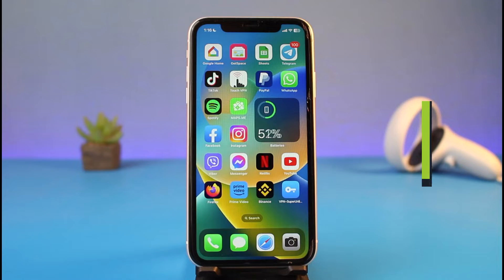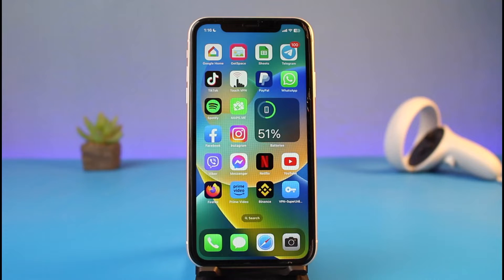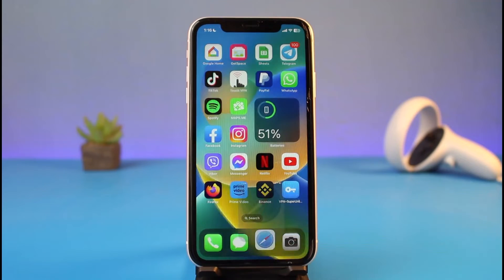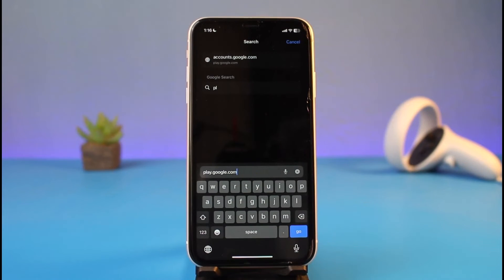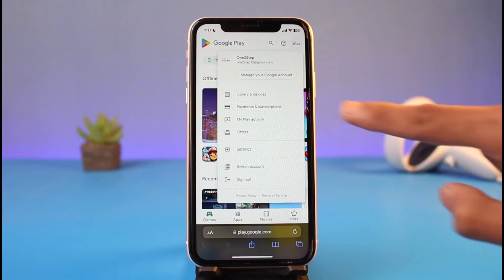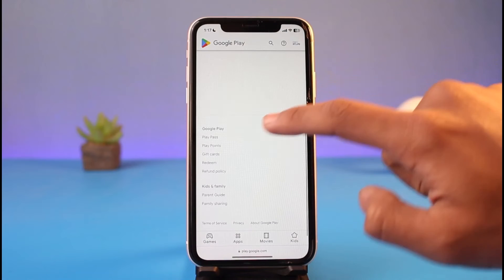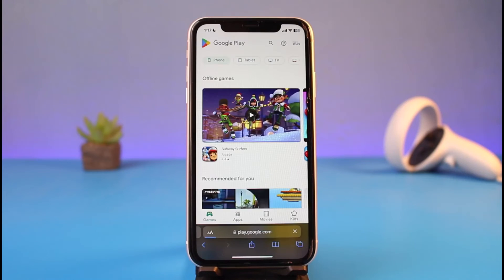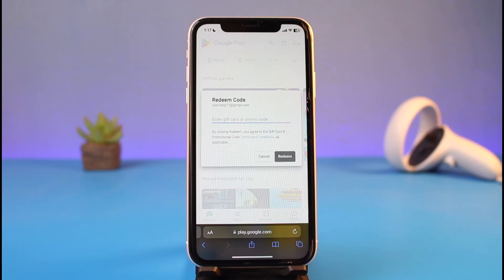How to Redeem Google Gift Card on iPhone !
In this tutorial video, I will quickly guide you on how you can redeem a Google gift card on iPhone. So make sure to watch this video till the end. We try to be responsive to as many questions as possible.

Follow the below steps:
1) Open your browser
3) Login to your Google account
4) Tap on the profile icon
5) Go to Payment & Subscriptions
6) Under the Payments tab, tap on Redeem
7) Enter your redemption code
8) Apply the changes
9) That's all it takes to redeem your Google gift card on your iPhone.

~Timestamps:
0:00 Introduction
0:16 General Info
0:23 How to Redeem Google Gift Card on iPhone
1:23 Conclusion